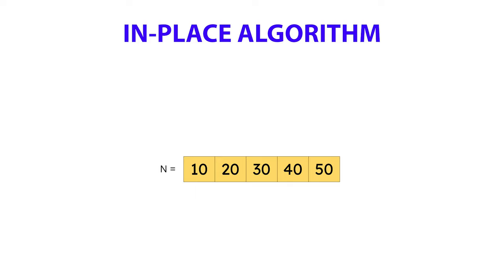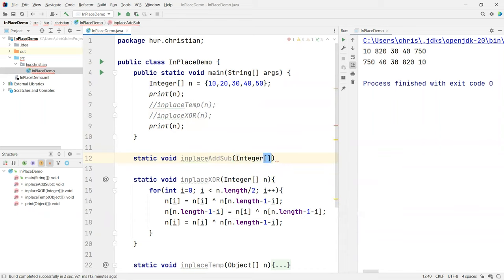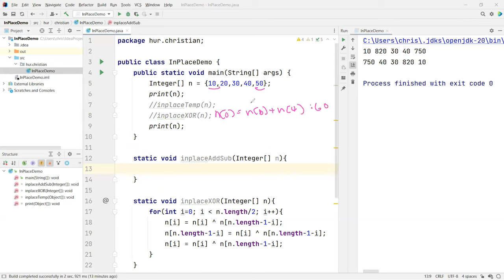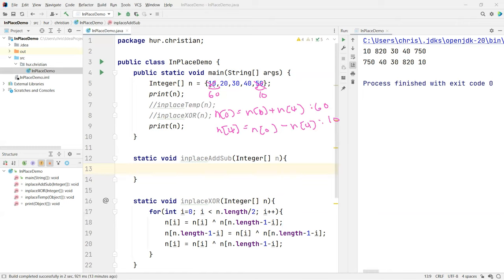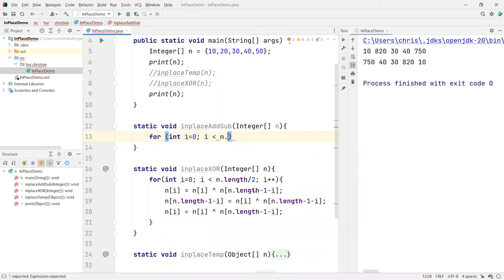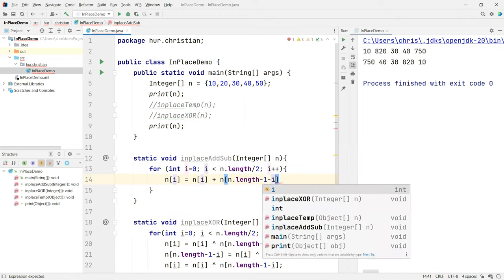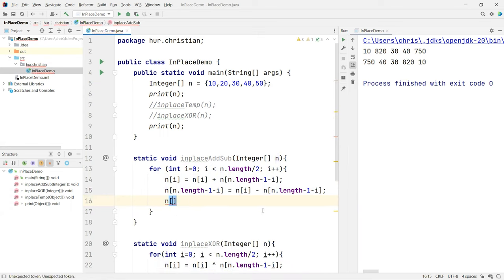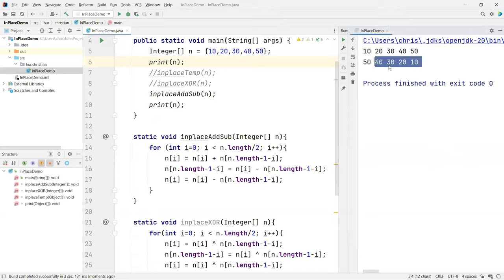In-Place Algorithm Using Addition and Subtraction to Reverse an Array of Integers in Java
⭕ Overview
In this video, we'll create a pure in-place algorithm using the addtion and subtraction operations to perform a reverse operation on an array of integers using Java.  An In-Place Algorithm is one that transforms an input data without incurring additional memory space.

⭕ Chapters
  0:00 - Introduction